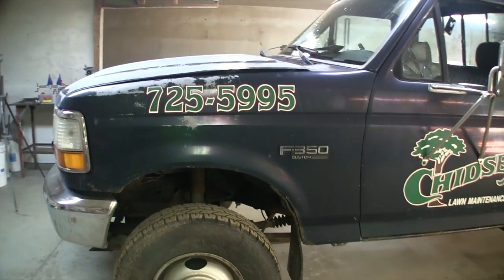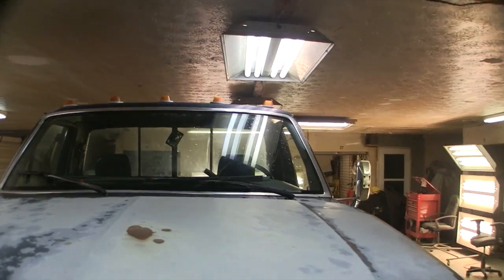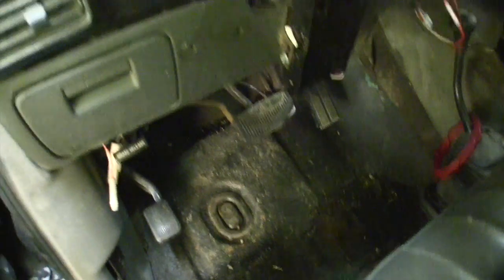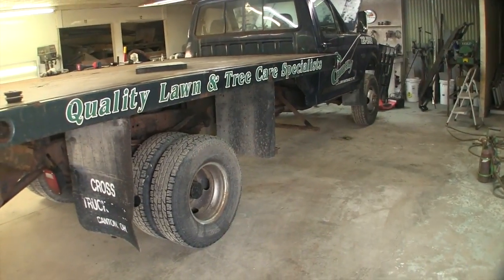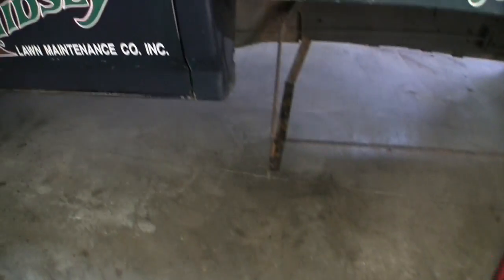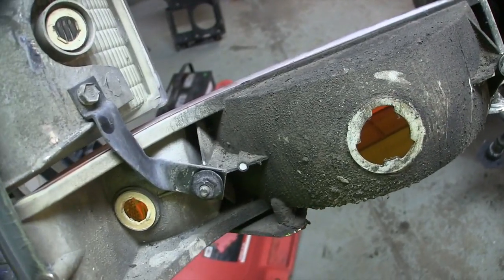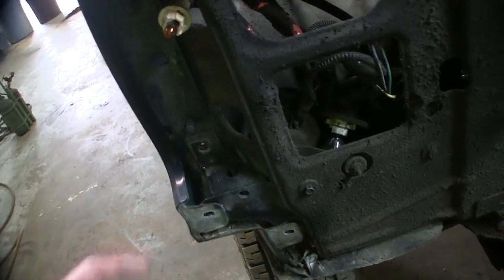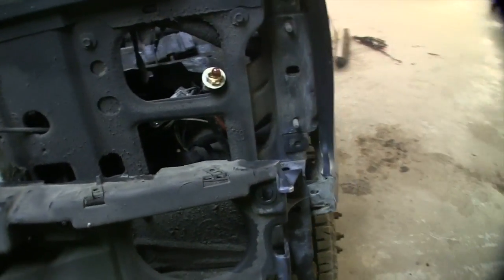1992 F350 Stakebed - Part 1 teardown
1992 F350 Stakebed - Just a shakedown on the start of this body rust repair and paint project